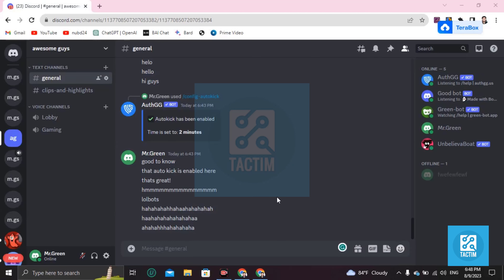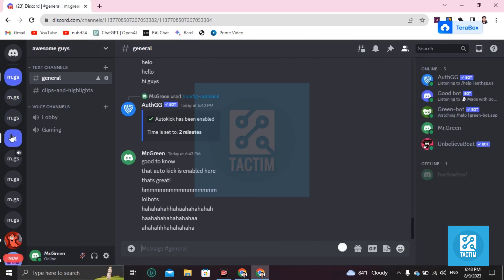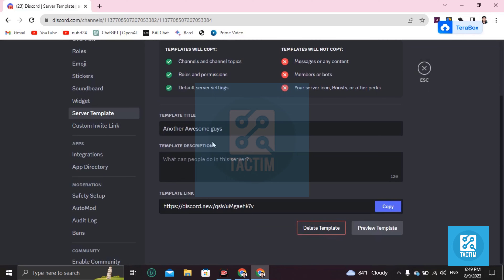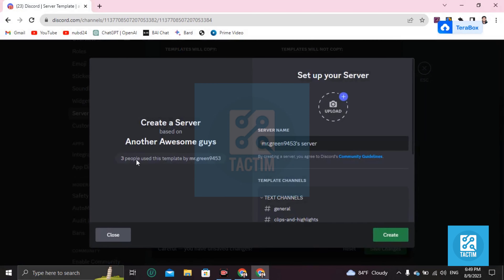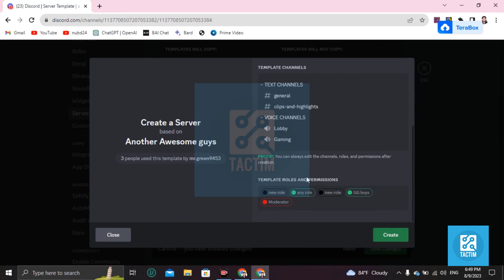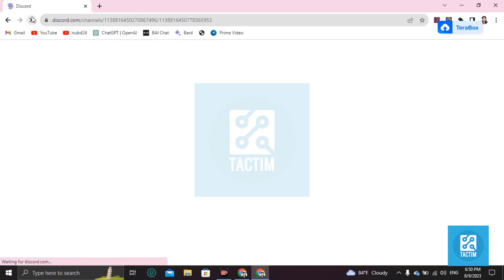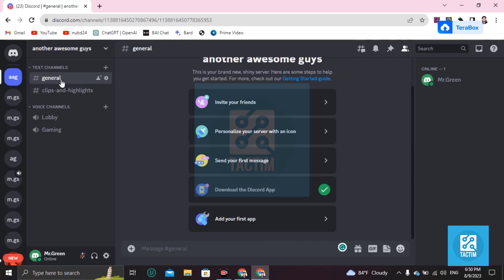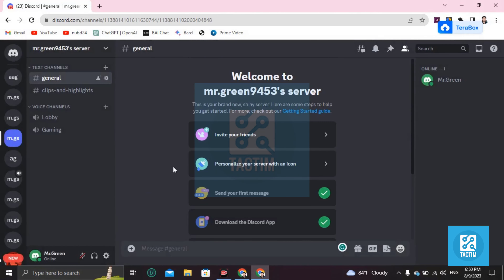How to Copy a Discord Server | Step-by-Step Guide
Discover how to duplicate or clone a Discord server effortlessly in this comprehensive tutorial. Whether you're migrating to a new server, creating a backup, or just want to replicate your existing setup, we've got you covered.

 Copy Discord Server